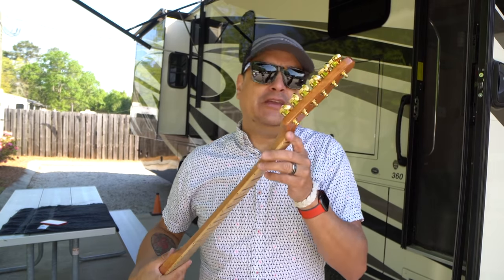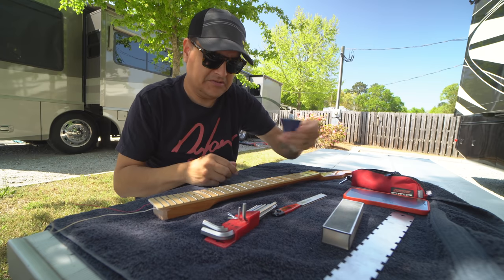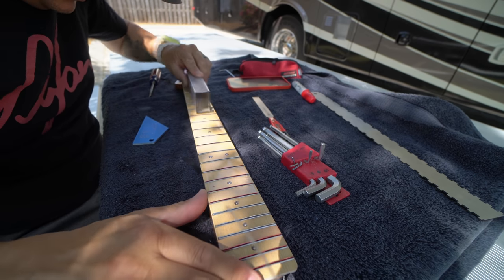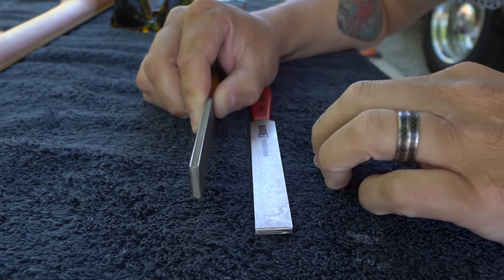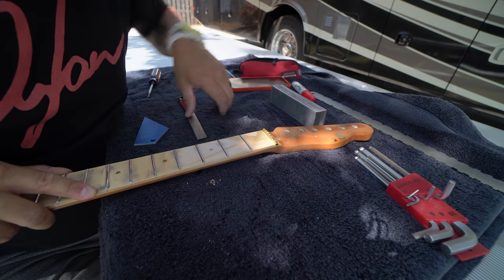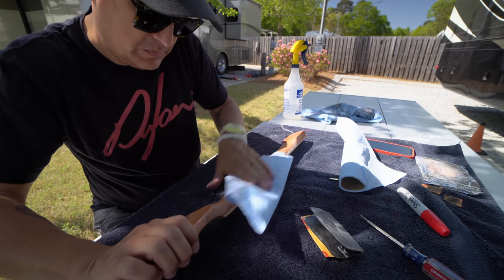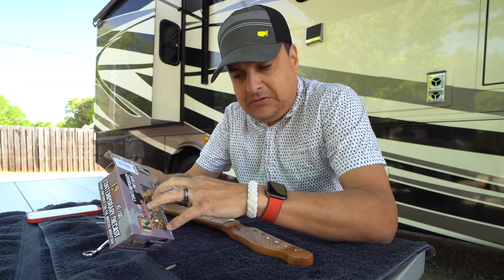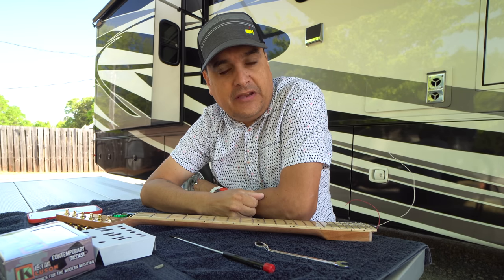How To Make a Cheap Ebay Neck Amazing - Clear Strat Part 2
In this video we upgrade a cheap ebay guitar neck from our acrylic strat build. We level and crown the frets, and replace the cheap tuners.
Cheaper file and sanding beam
Kluson Tuners
Fret Rocker